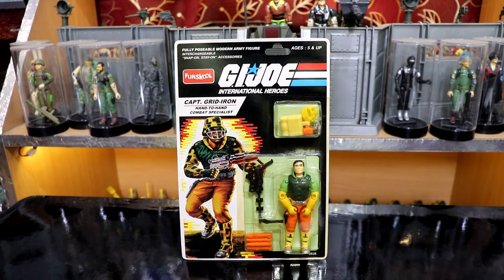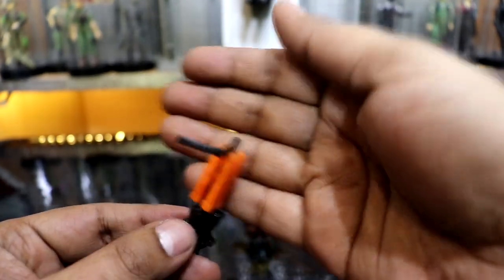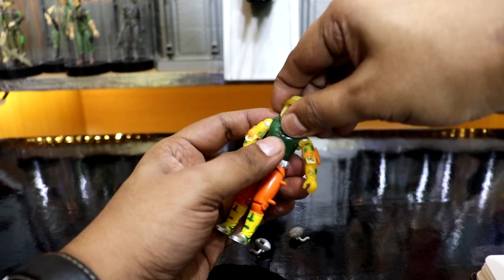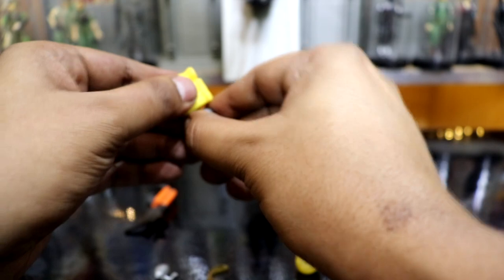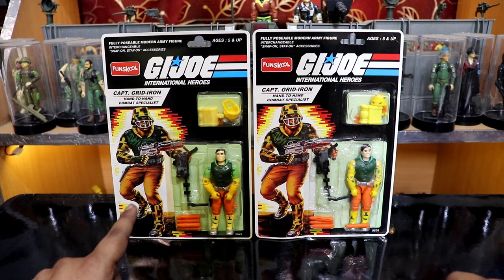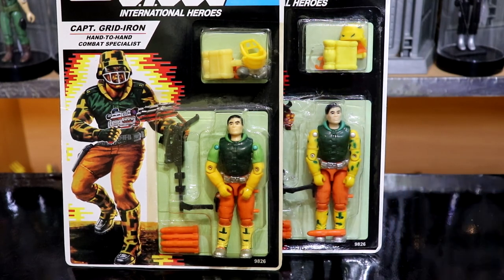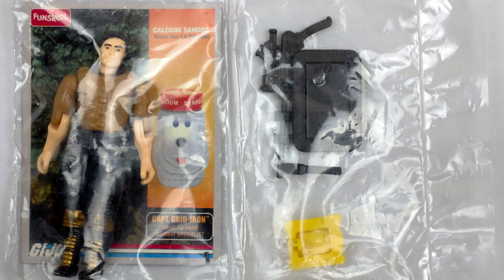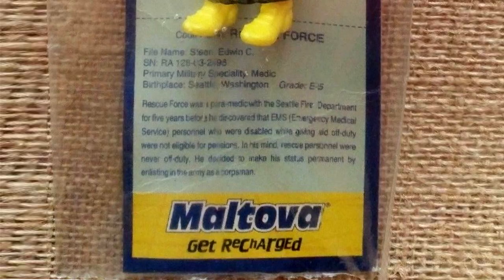Rony's GI Joe Review - Funskool Capt. Grid-Iron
Review of Funskool​ GIJoe​​​ Captain Grid Iron by Rony

YoJoe!